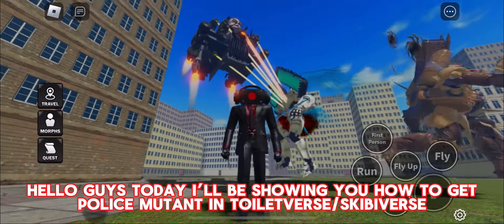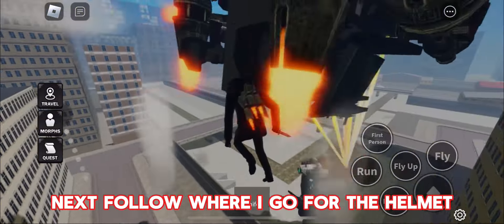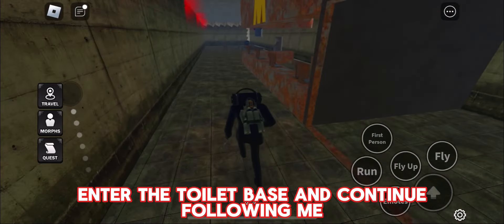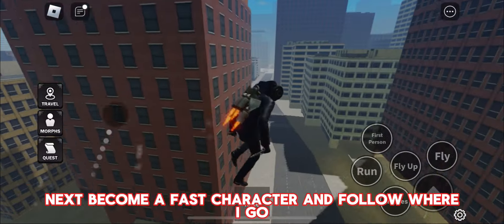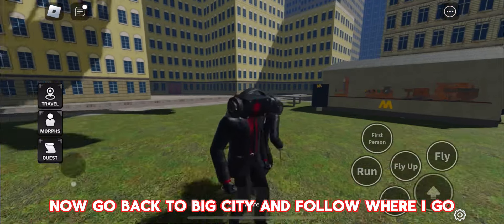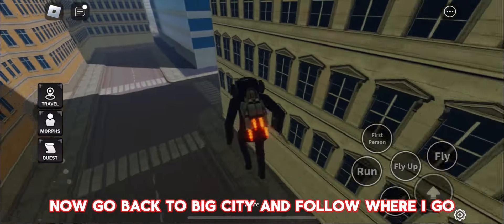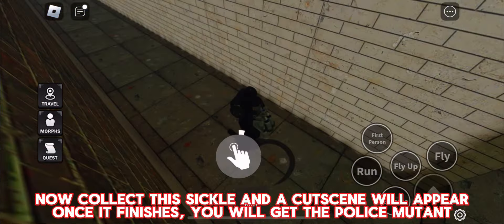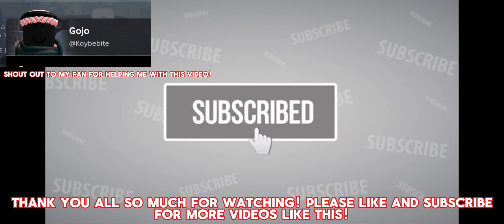How To Get Police Mutant In ToiletVerse | SkibiVerse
Hello Everybody! TTC Here
If You Want To Appear In A Video Make Sure To Join My Roblox Group And My Discord Server, Here Are The Links!